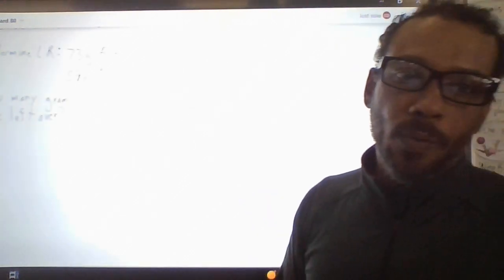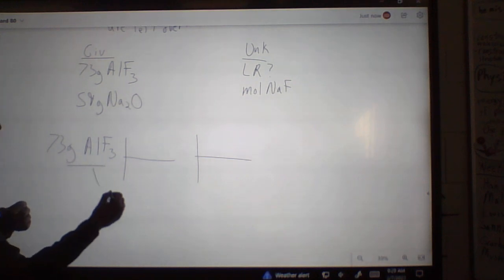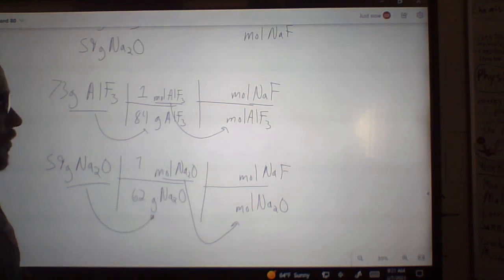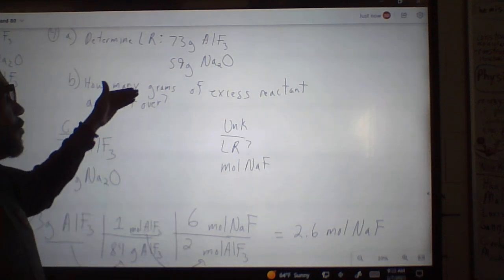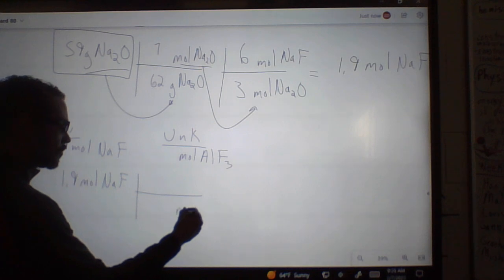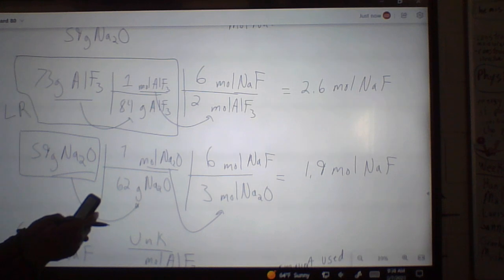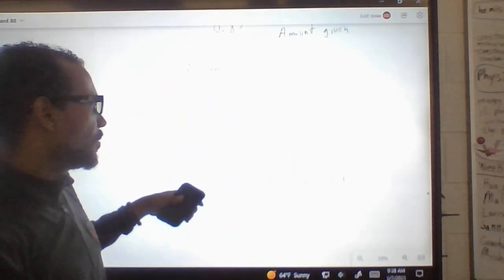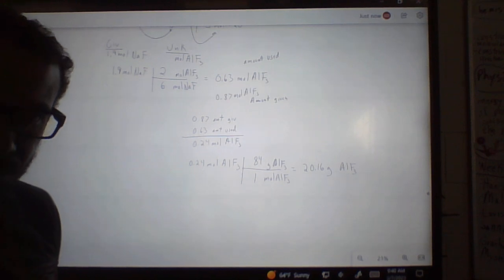Determining the limiting reactant in grams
determining limiting / excess       reagent / reactant in grams